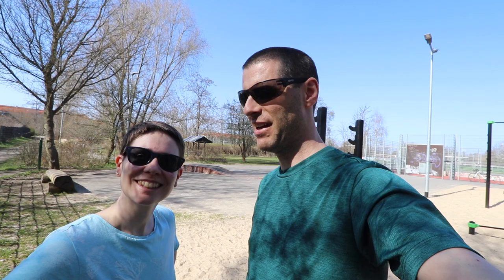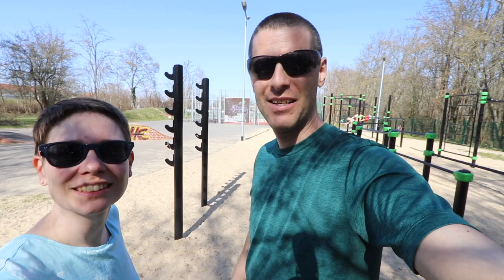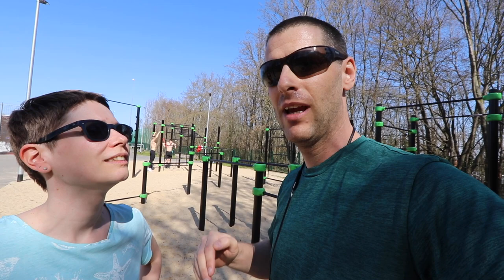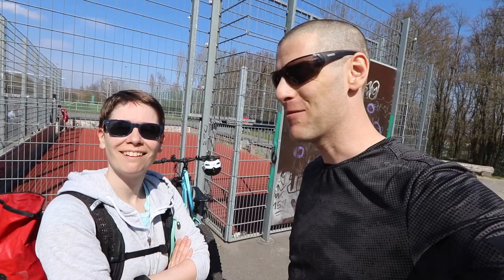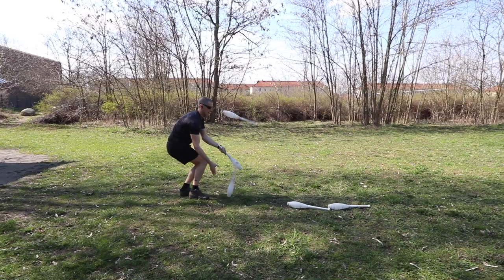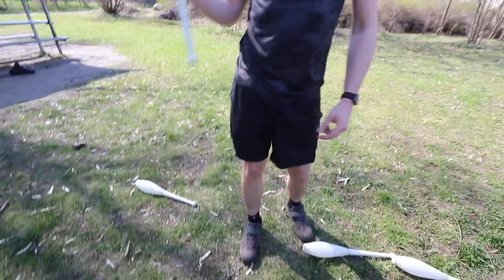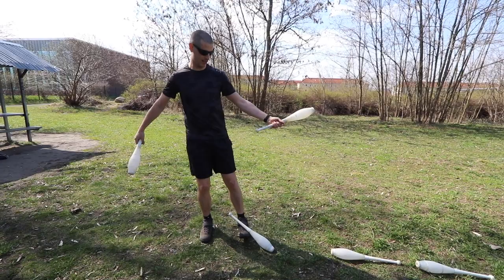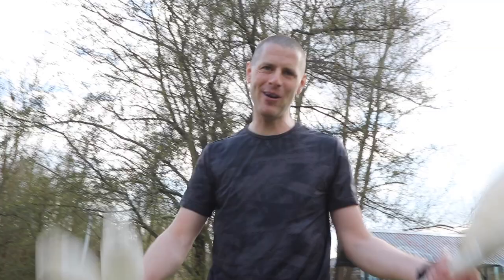Training the Club Juggling Act - Beat Train Vlog Part 1 of 2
Follow along with Luke and Juliane as they work out the best way to juggle (Luke) and shoot (Juliane) an act for the NJF Virtual Gala Show.